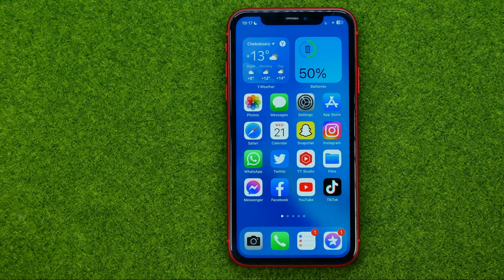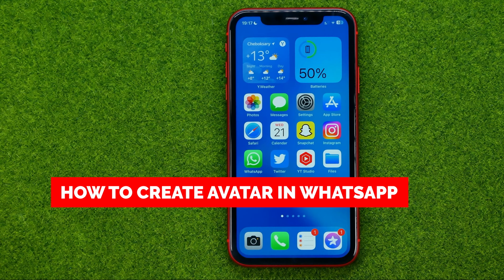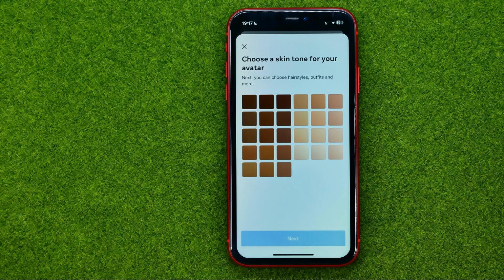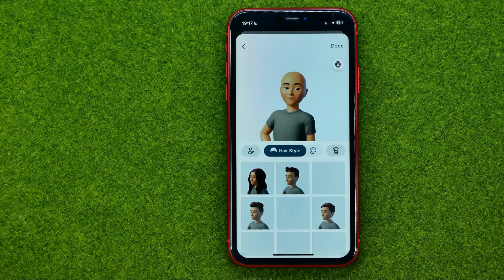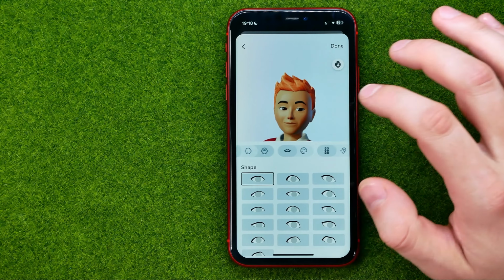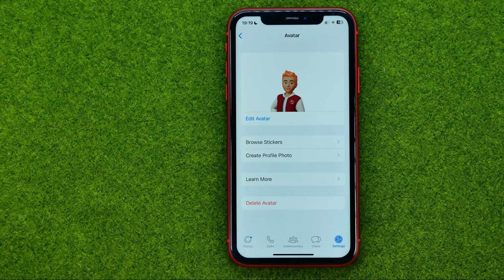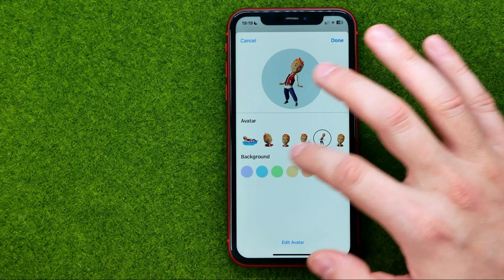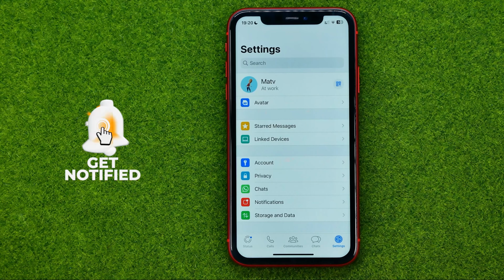How to Create Avatar in Whatsapp - Full Guide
If you are looking for a video about how to create avatar in whatsapp, here it is!
In this video I will show you how to put avatar on whatsapp. Be sure to watch the video to the very end.
You will learn how to use avatar in whatsapp. That's easy and simple to do from your phone.

00:00 - Intro
00:24 - How to create avatar in whatsapp